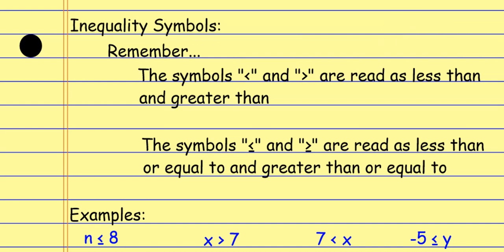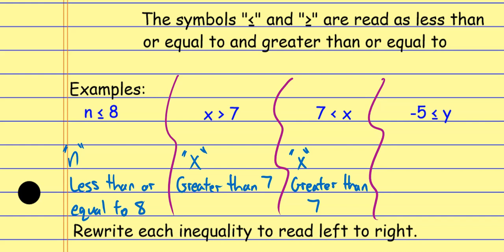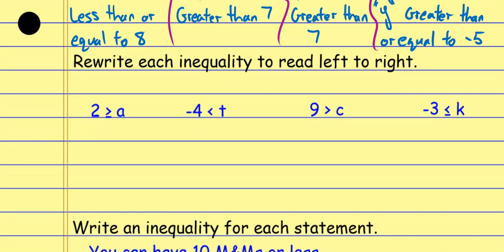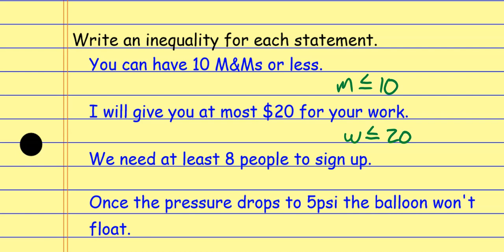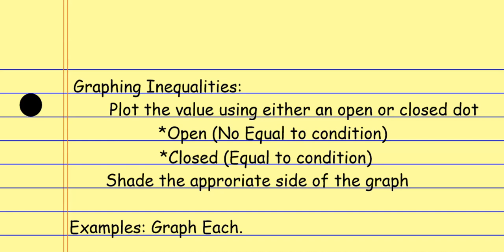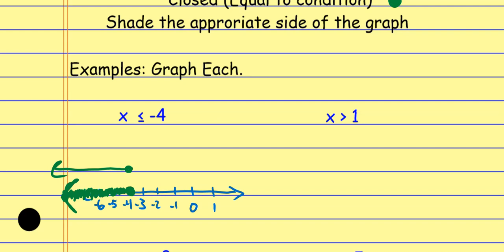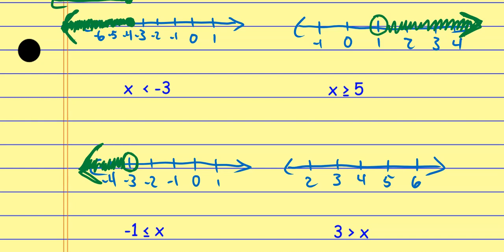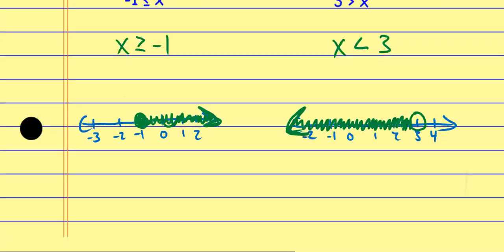Inequality Symbols and Graphs